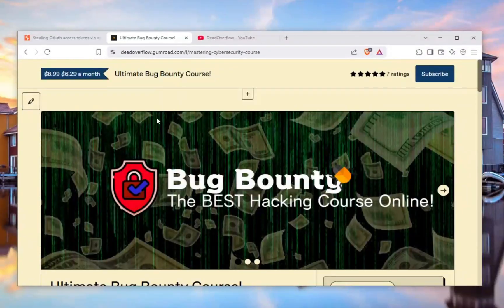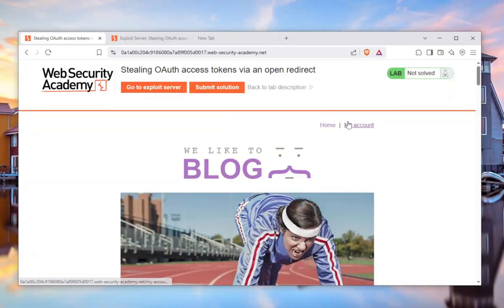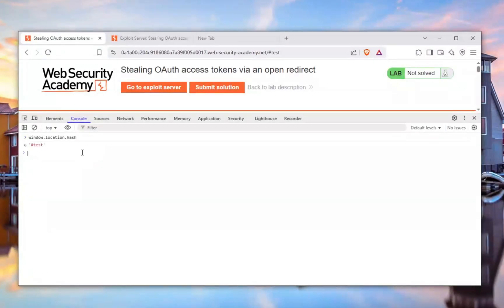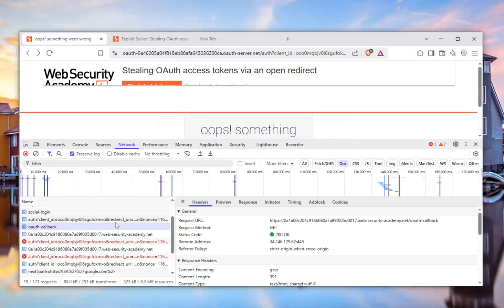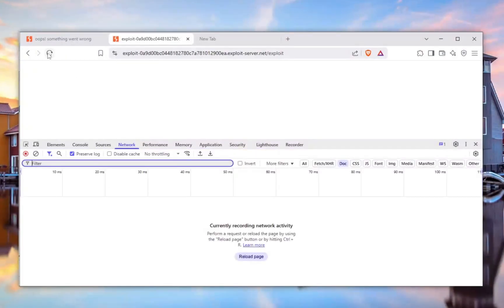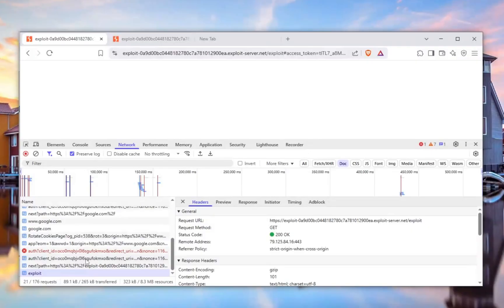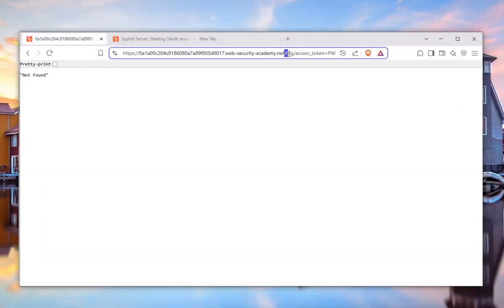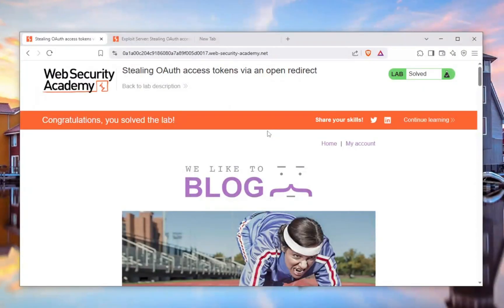How a Simple Vulnerability Can be SO DEVASTADING!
🔐 How an Open Redirect Can Lead to Account Takeover (Lab Demo)

Open redirect vulnerabilities often seem harmless at first glance — but what if I told you they can lead to full account takeover?

In this video, I walk you through a real lab example where a simple open redirect turns into a serious security risk. I break down the steps, explain the logic behind the exploit, and show you how a malicious attacker could chain this into stealing sessions or bypassing login flows.

🔥 If you’re serious about bug bounty or just want to level up your hacking skills, check out the MSTRSEC Course — a private program designed to make you think like a real hacker, not just follow tutorials.

👀 What you’ll learn in this video:

What is an Open Redirect?

How attackers can weaponize it

Real-world implications for OAuth flows & phishing

Full lab demo with an Account Takeover scenario

Responsible disclosure advice

Let’s make security education powerful — and ethical.